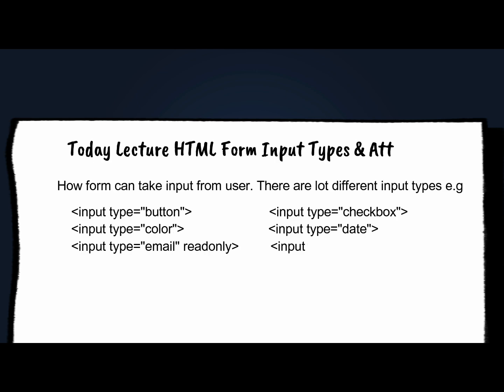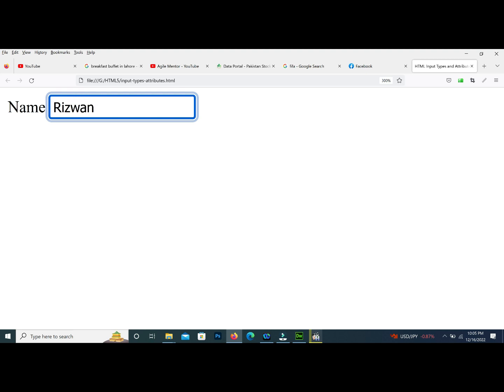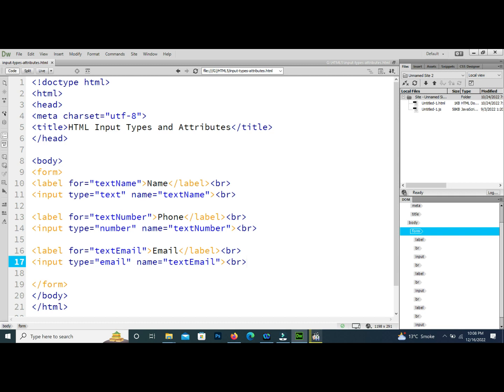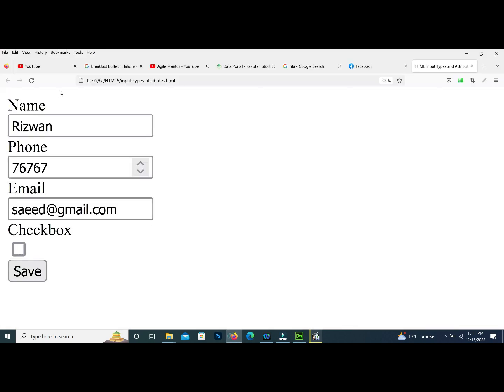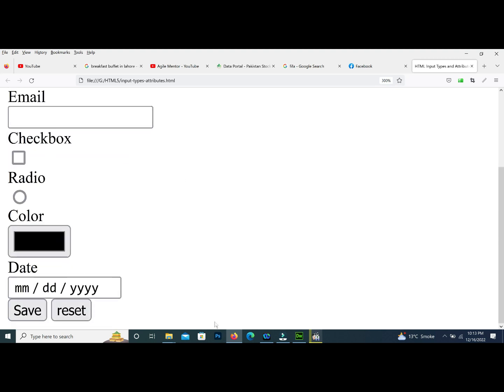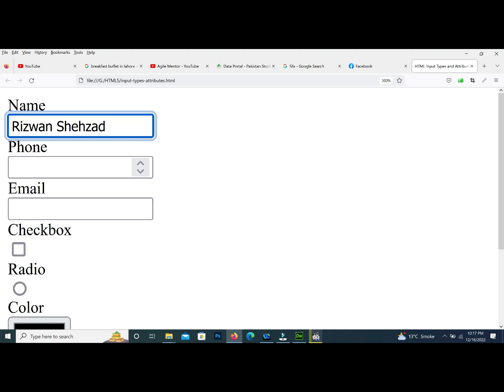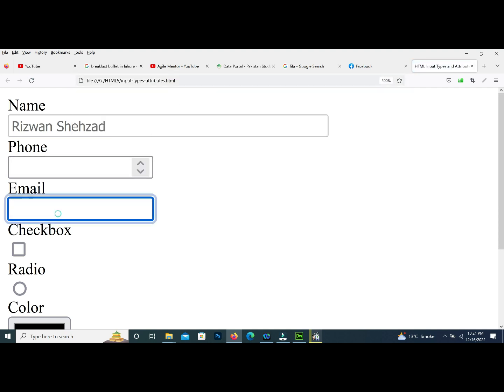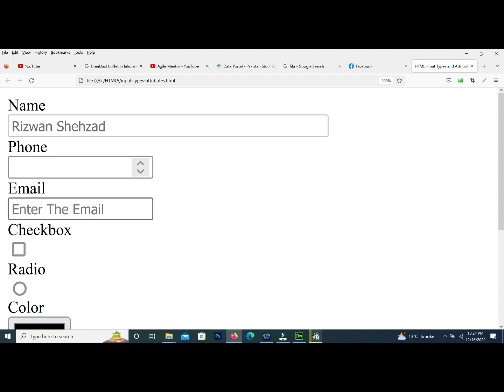HTML 5 Input Types and Attributes | Basic to Advanced Course | Lecture # 18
In this video tutorial, we learn about html Input Types and Attributes. This video is helpful for web development.

In this video we learn about different Input types and attributes and i will explain each with practical example.

We learn about these input types in Html i.e

► Input Textfield in Html
► Input Password field in Html
► Radio button in Html
► Checkbox in Html
► Submit Button in Html
► Input type range in Html
► Input type color in Html
► Input type date in Html

We also learn about input type attribute in Html i.e

► Value in Html
► Readonly in Html
► Disabled in Html
► Placeholder in Html
► Maxlength in Html